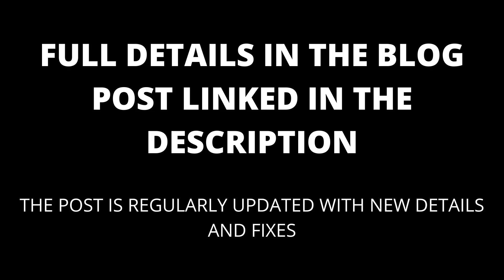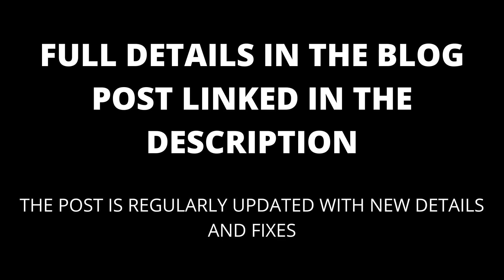Samsung TV dead pixels - Causes and fixes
If your Samsung TV has dead pixels, this video will show you how to fix Samsung TV dead pixels